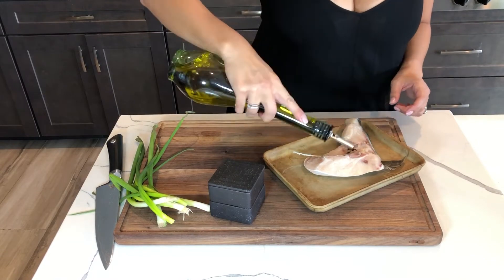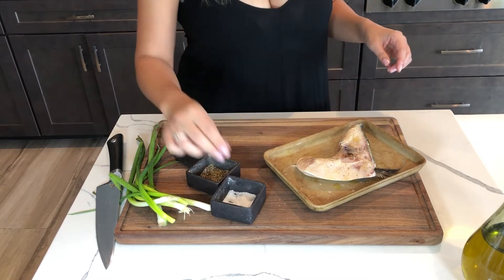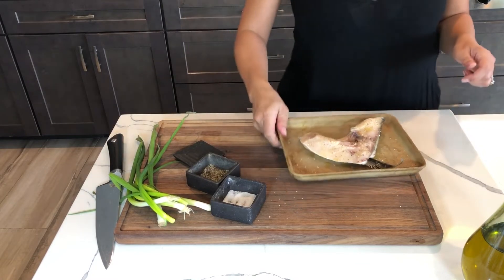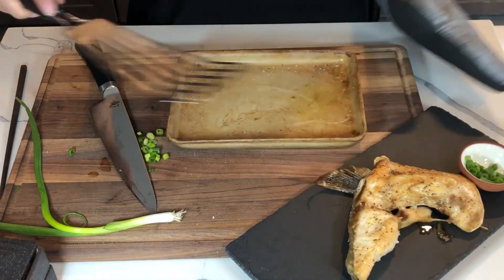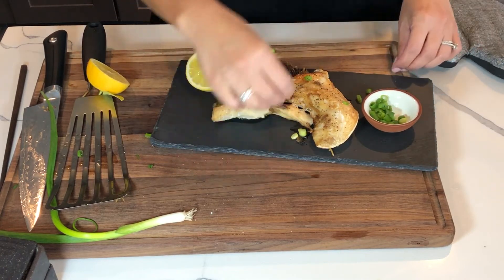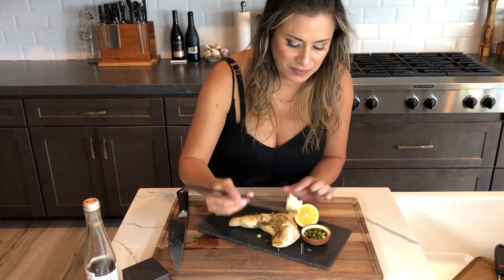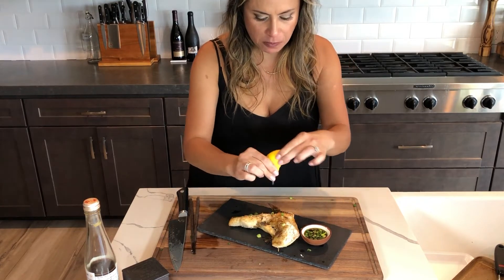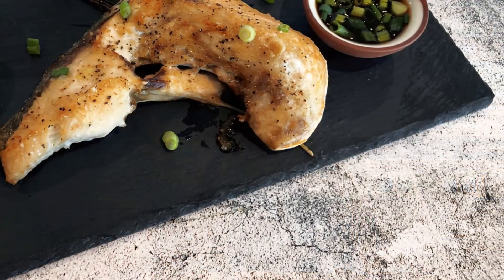Hamachi Kama or Yellowtail Collar.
Try it! You won't believe how easy it is to make.
This cut of fish is extremely tender and juicy and you will love how this healthy dish could taste so good.